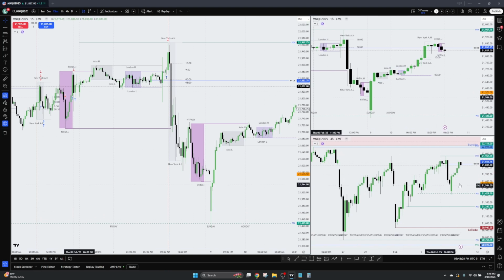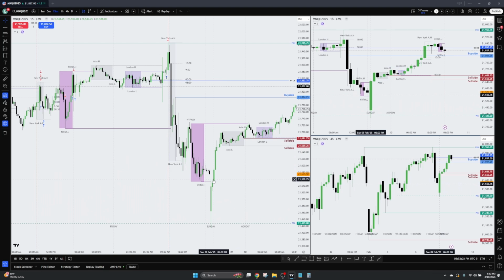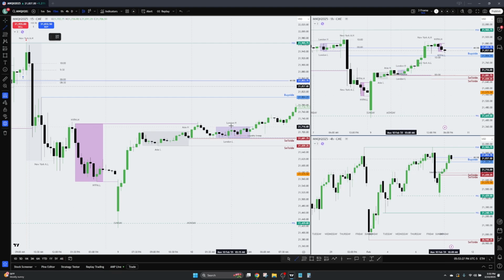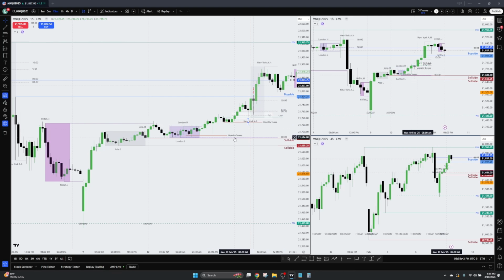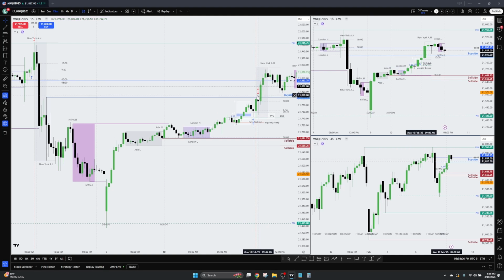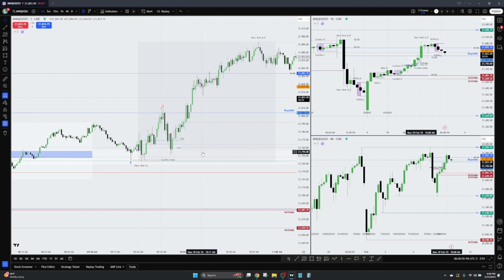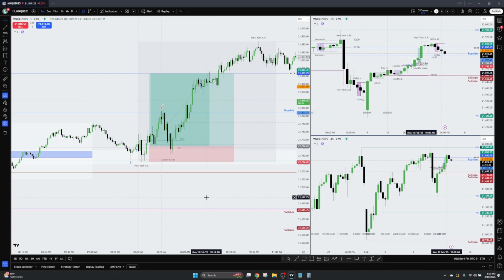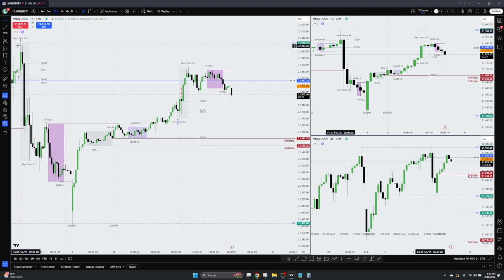ICT Trade Concepts - Trade Recap